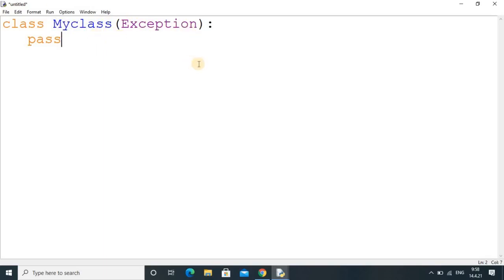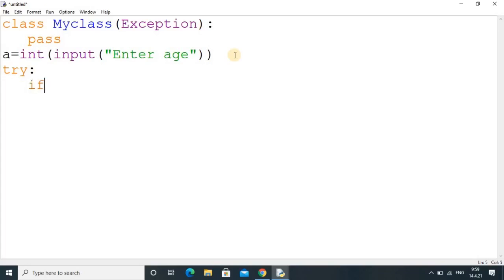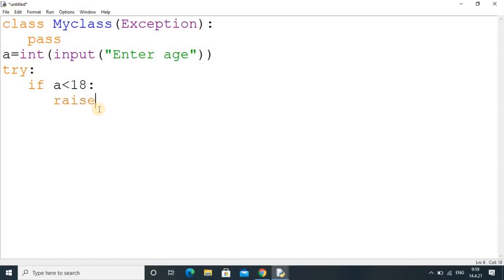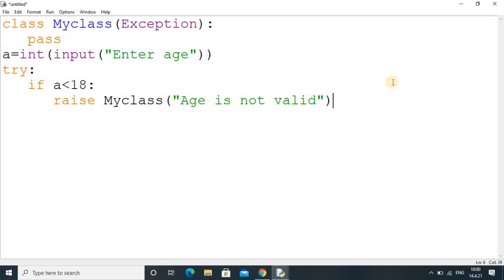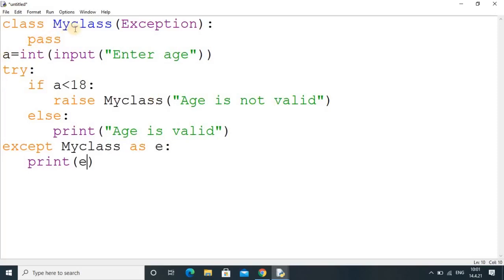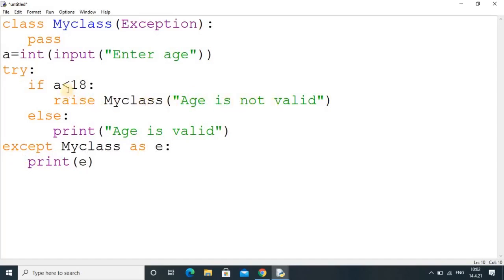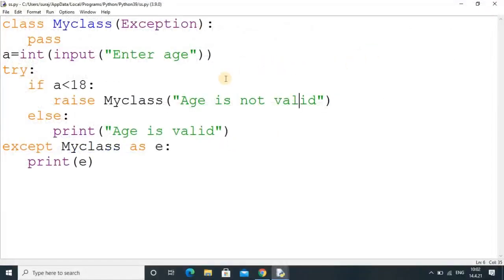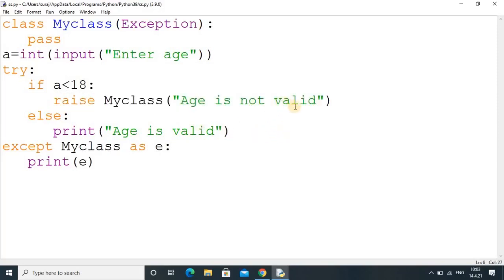62. User-defined Exceptions in Python with Examples.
Hello friends,

We will see how to create user defined calss and own exceptions in python.